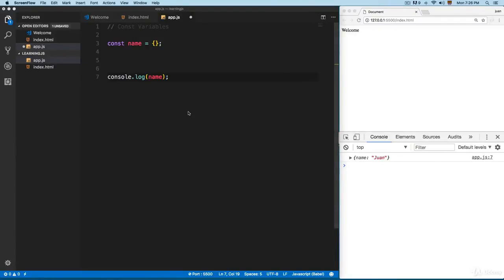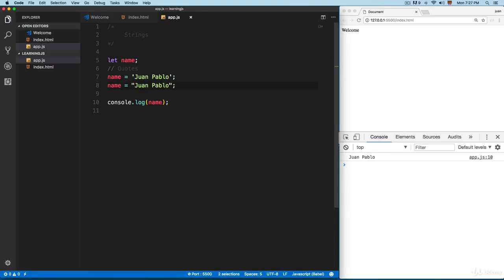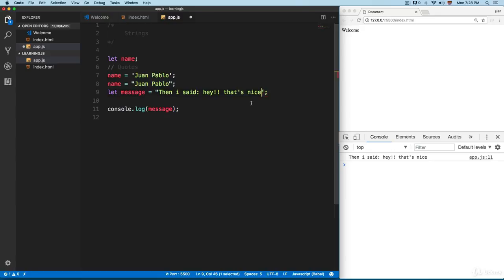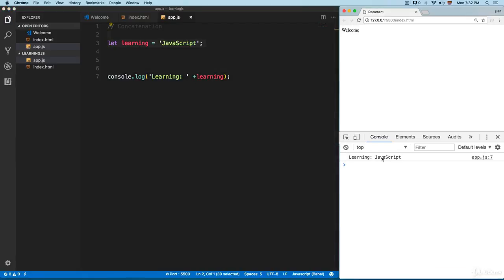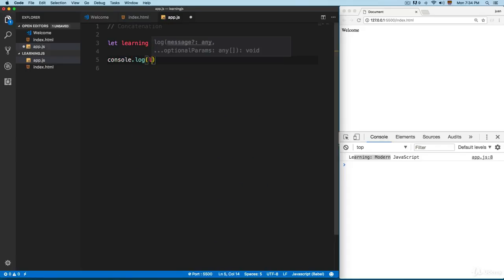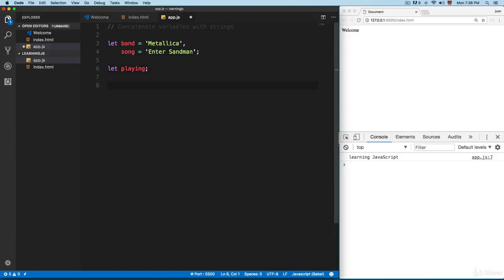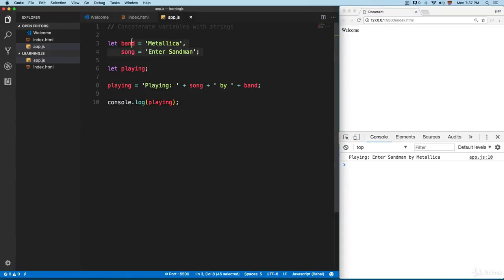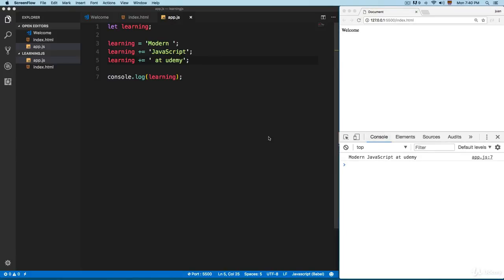03 5 Strings in JavaScript